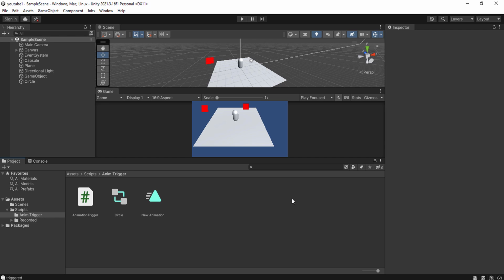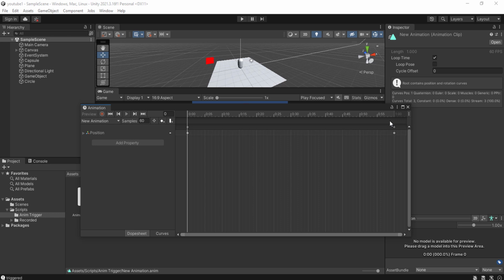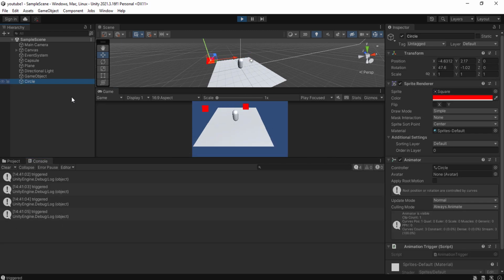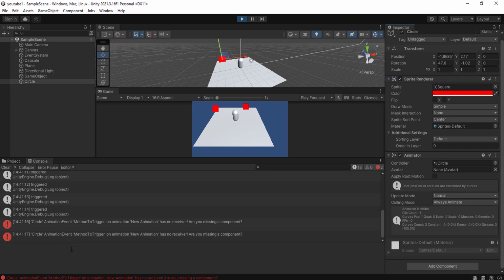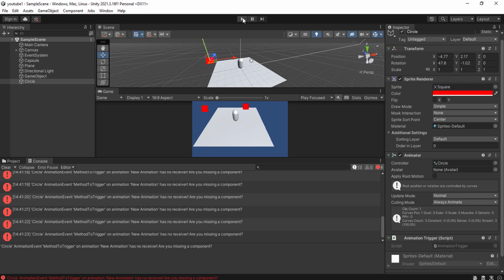How to trigger code during an animation or at a very specific time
In unity how to add an event that calls a method you want to trigger at very specific keyframes during an animation